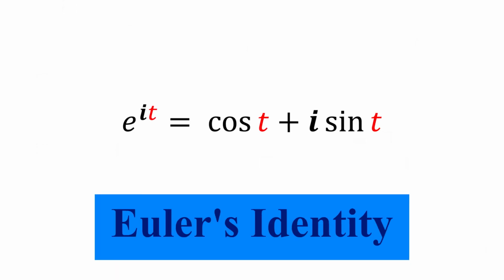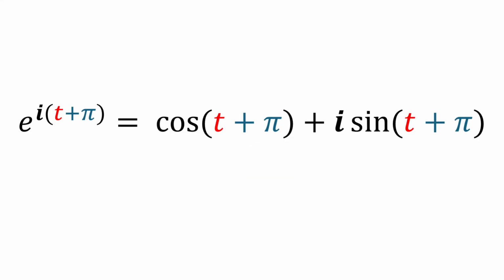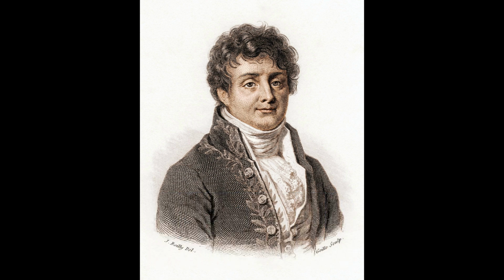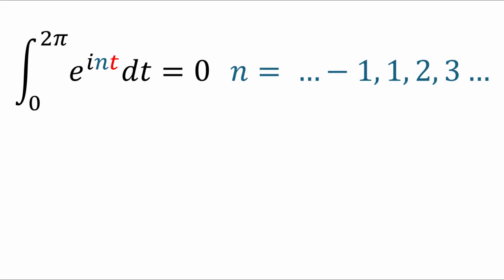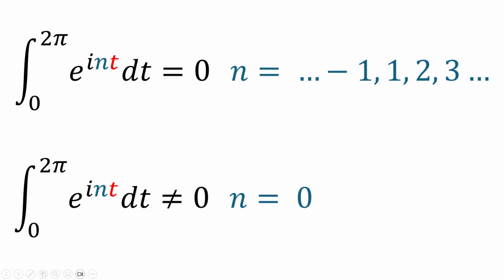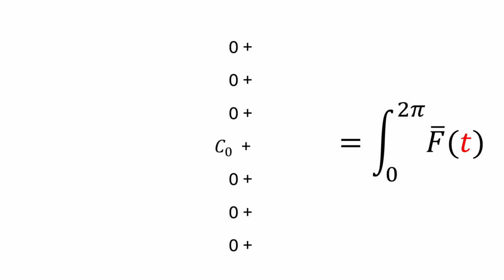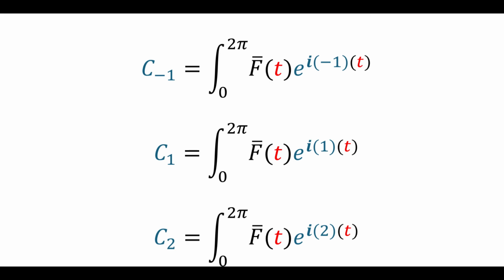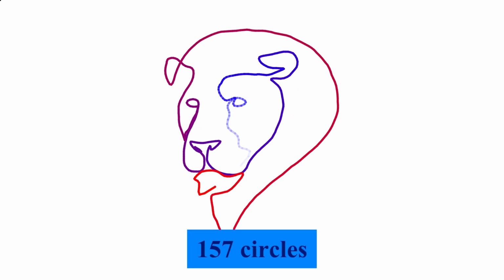Complex Fourier Series - Epicycles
Years ago, I saw a @3blue1brown video showing how any complex curve can be represented as a sum of complex circles. For my first ever video, I delve into the complex Fourier series, explaining the basic Mathematics and process.